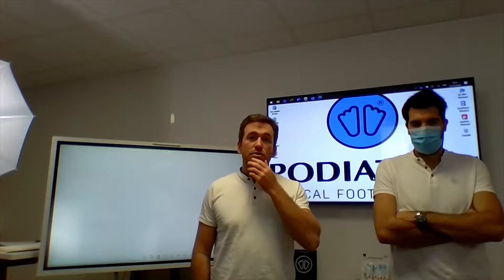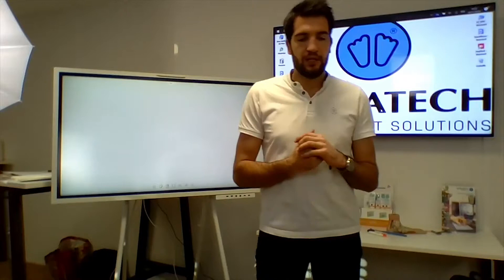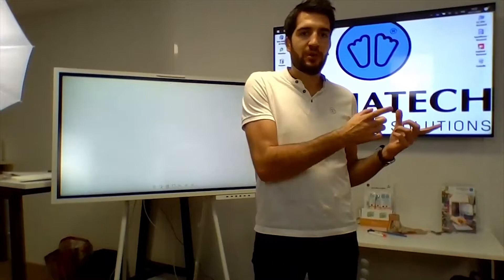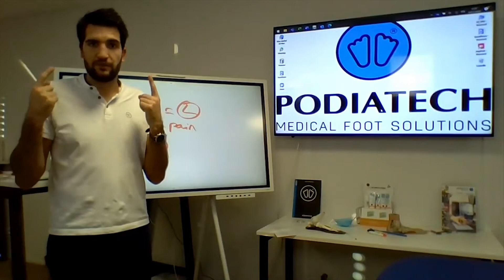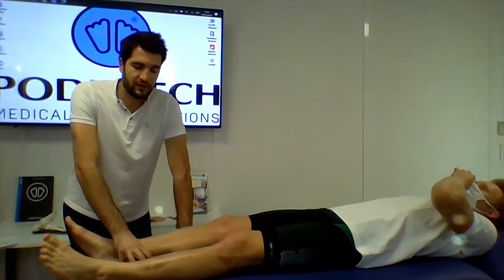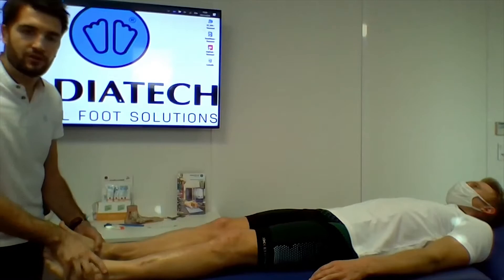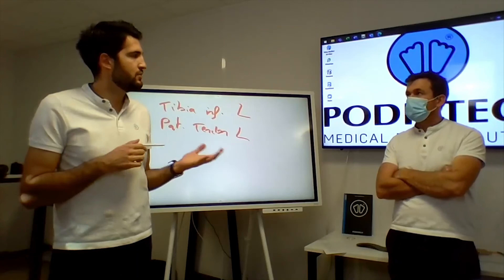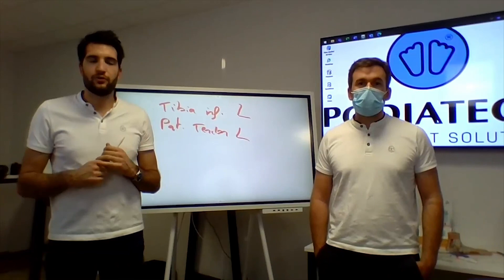Clinical examination part 1